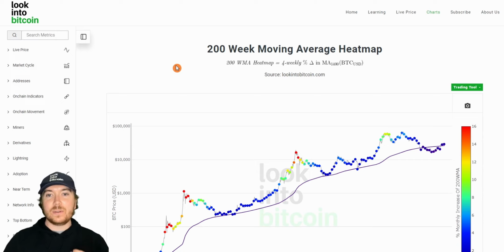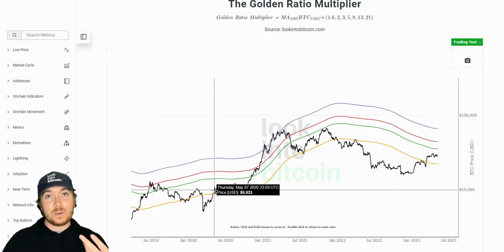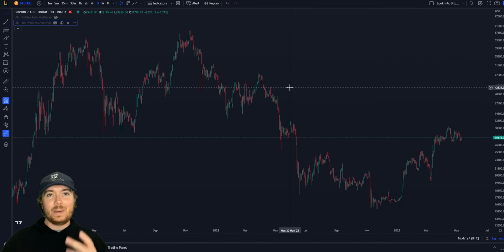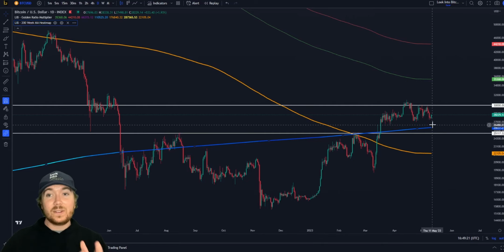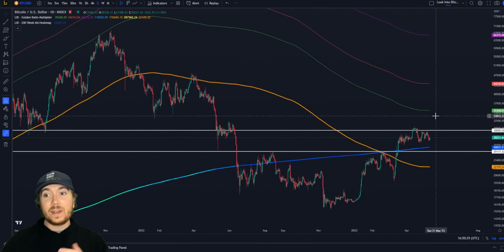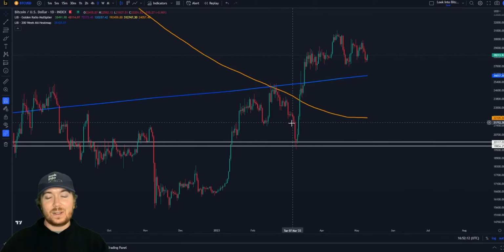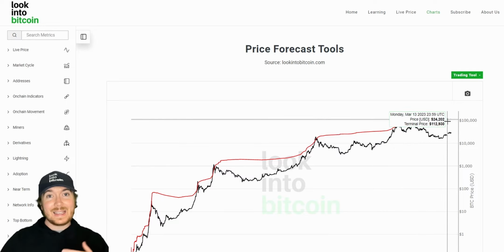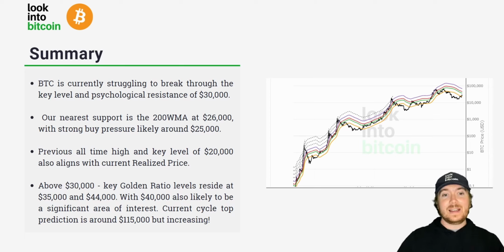Bitcoin - Key Levels We Need To Watch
With many traders and investors awaiting the next significant move in Bitcoin to confirm their directional bias, we look at some on-chain, market cycle, fundamental and technical levels that everyone should be keeping an eye on as key points of interest for the Bitcoin price!